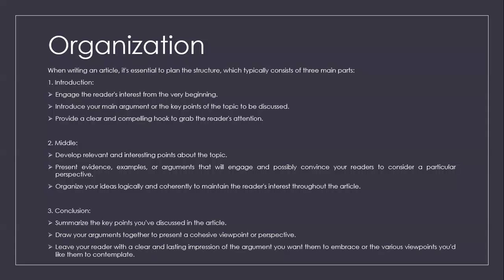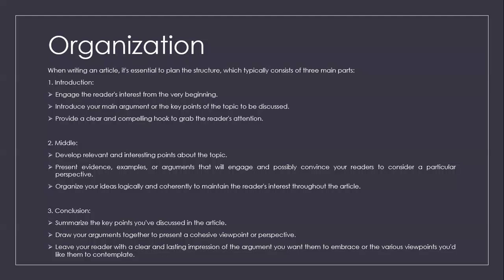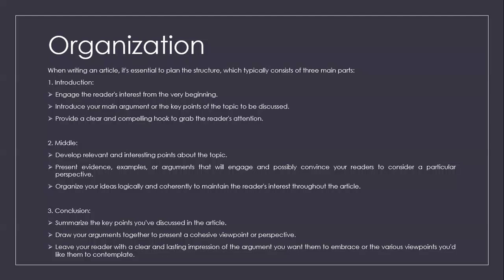Writing An Article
How to Write an Effective Article for O Level Directed Writing | Structure, Do’s & Don’ts
Have you ever read an article that instantly pulled you in, while another lost your interest after just a few lines? The secret isn’t just in the topic—it’s in the writing and organization.

In this video, we break down the art of article writing for O Level Directed Writing, focusing on everything a student needs to know to score high in exams. From mastering structure to avoiding common mistakes, this session will guide you step by step.

📌 What You’ll Learn:
✔️ How to grab attention with a powerful introduction
✔️ Techniques for keeping readers engaged throughout
✔️ Understanding audience, tone, and purpose
✔️ The 3-part article structure: Introduction, Body & Conclusion
✔️ Effective use of paragraphs, headlines, and subheadings
✔️ Do’s and Don’ts every O Level student must follow

By the end of this video, you’ll know how to write articles that inform, persuade, and captivate—a skill that will not only help you ace your exams but also enhance your overall writing confidence.

🎯 Perfect for O Level English Language (1123) students preparing for Directed Writing!